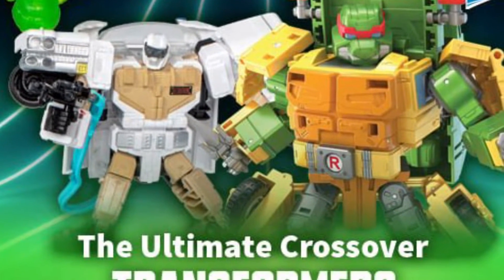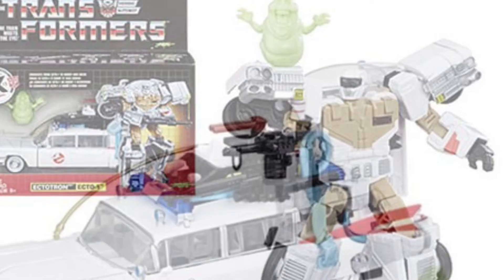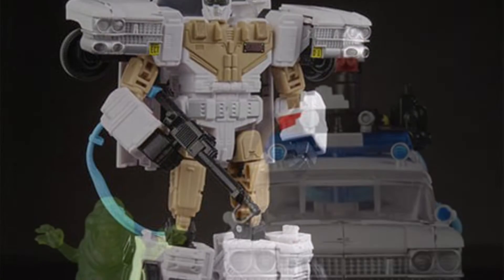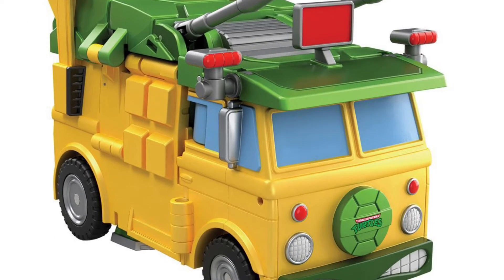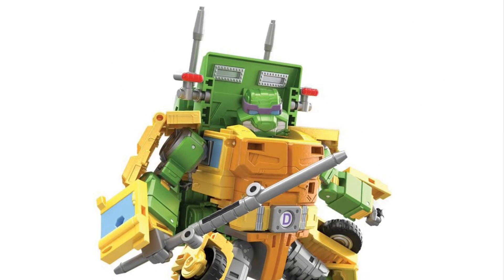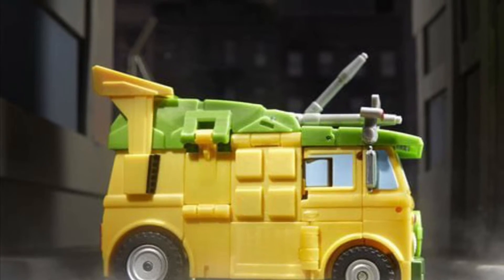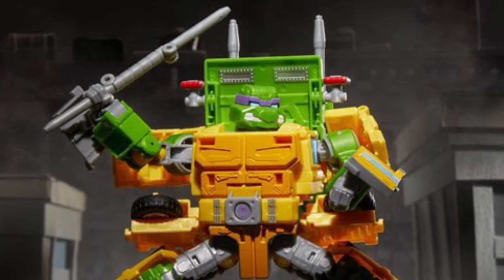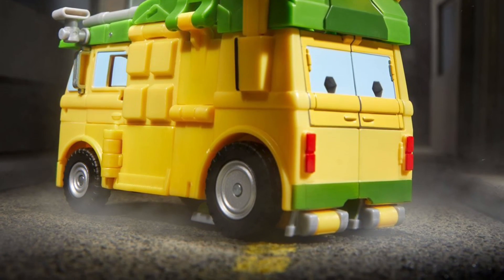New transformers TMNT ghostbusters mash up figures revealed preorder info at entertainment earth